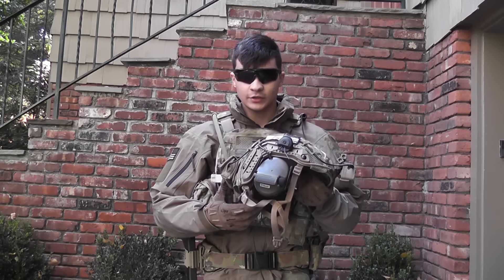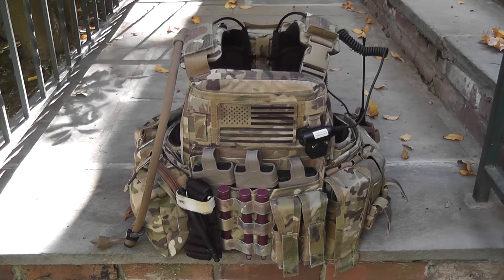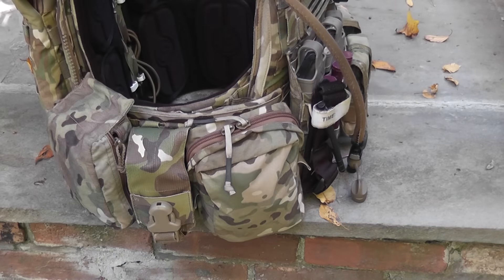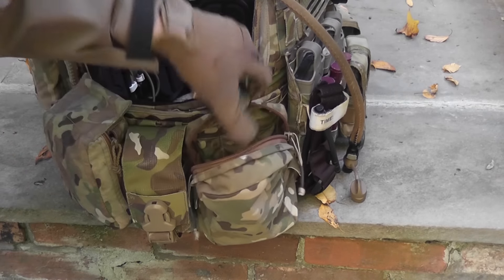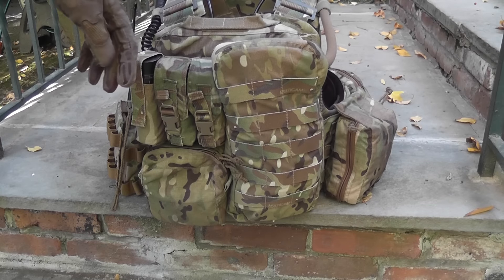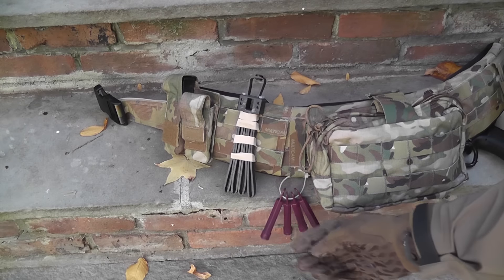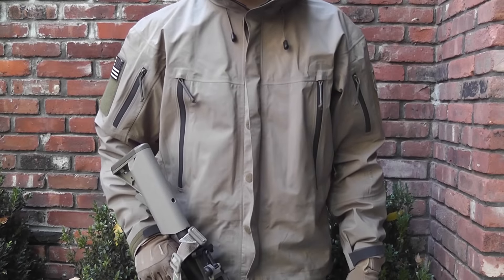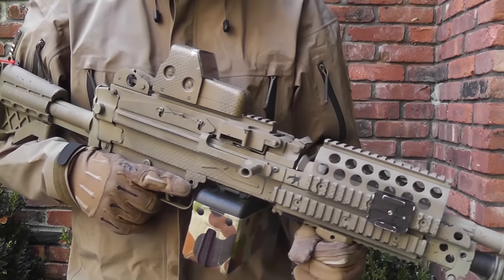Fall/Early WInter Airsoft Loadout (Arc'Teryx, Crye, TYR, Eagle)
Be sure to view in the highest resolution!